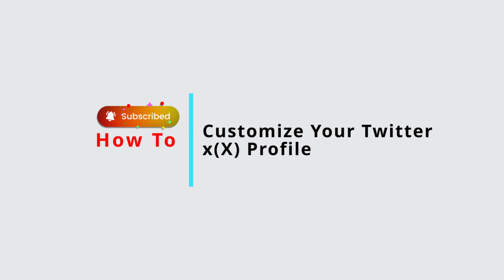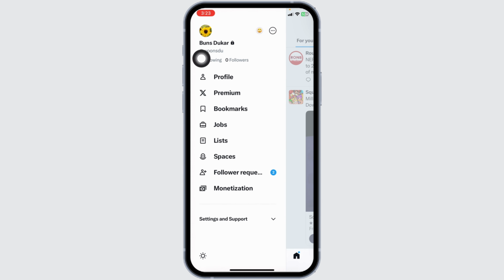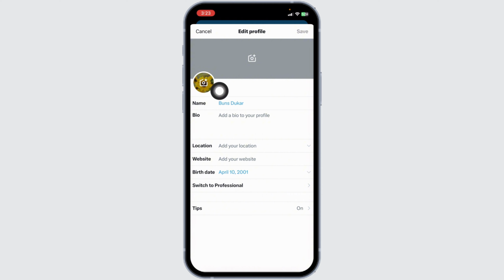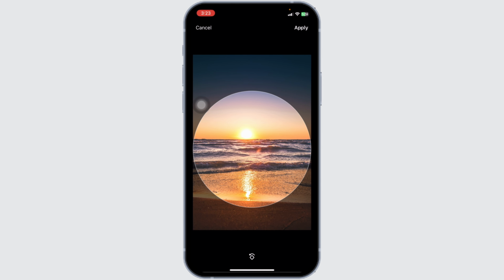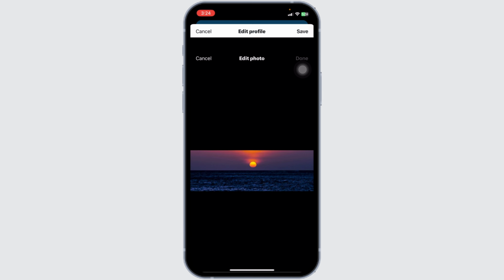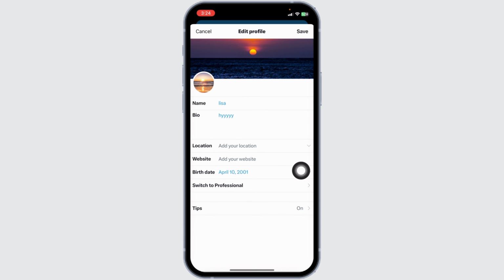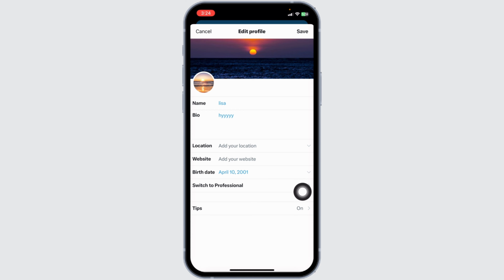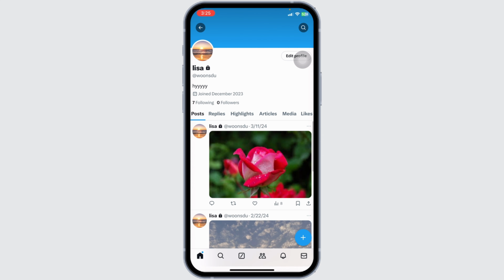How to Customize Your Twitter (X) Profile 2026 | Update Twitter (X) Profile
Tutorial On How to Customize Your Twitter (X) Profile 2026 | Update Twitter (X) Profile

 Welcome to Official Help Desk! In this video, we'll guide you through the steps to customize and update your Twitter (X) profile in 2026. Whether you're looking to refresh your profile picture, update your bio, or change your header image, this tutorial will show you how to make your Twitter (X) profile stand out.

 Topics Covered:

How to Customize Your Twitter (X) Profile 2026: Step-by-step instructions on how to update your profile picture, bio, header image, and other profile details on Twitter (X).

Optimizing Your Bio and Profile Information: Learn tips on how to create an engaging bio and include relevant links, ensuring your profile effectively represents you or your brand.

Tips for Choosing Profile and Header Images: Additional advice on selecting the best profile and header images, including recommended dimensions and how to maintain a cohesive look.

0:05 - How to Customize Your Twitter (X) Profile 2026
0:15 - Optimizing Your Bio and Profile Information
0:25 - Tips for Choosing Profile and Header Images

Have you customized your Twitter (X) profile recently? What changes have made the most impact? Share your experiences or ask for help in the comments section below!